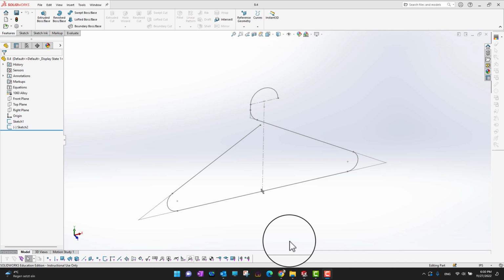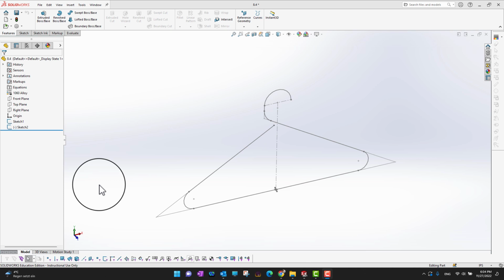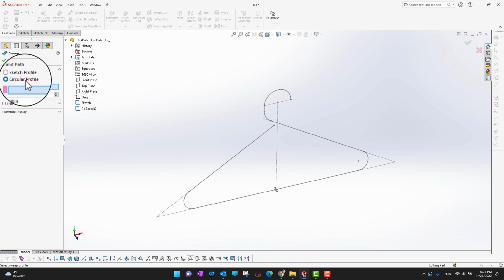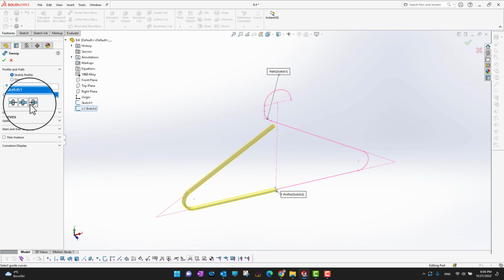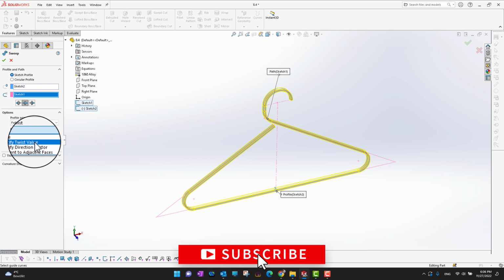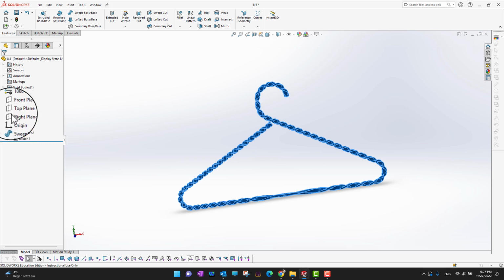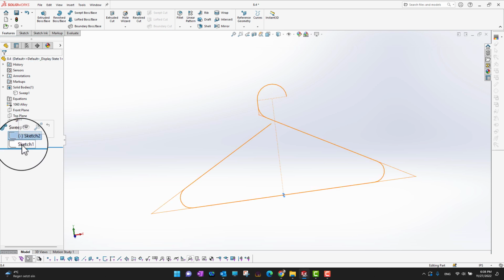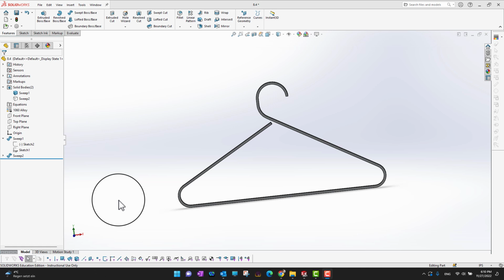How to use SolidWorks Swept Boss/Base Tool - SolidWorks Beginner's Tutorial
Welcome to our SolidWorks Beginner's Tutorial series! In this episode, we'll dive into the powerful Swept Boss/Base tool in SolidWorks. Whether you're new to SolidWorks or looking to enhance your design skills, this tutorial is perfect for you.

The Swept Boss/Base tool allows you to create complex 3D geometry by sweeping a 2D profile along a path. It's an essential feature for designing intricate shapes such as pipes, cables, and extrusions. With its versatility, the Swept Boss/Base tool opens up a world of possibilities for your designs.

In this step-by-step tutorial, we'll guide you through the entire process of creating a swept feature. We'll start by sketching a profile, which can be a simple circle, rectangle, or any shape you desire. Next, we'll demonstrate how to define a path for the profile to follow, either by using a 2D sketch or an existing 3D curve.

You'll learn how to manipulate the orientation and scale of the profile as it sweeps along the path, giving you full control over the final shape. We'll explore various options and settings to customize your design, including twist control, guide curves, and scaling options.

To ensure you grasp the concepts thoroughly, we'll provide helpful tips and tricks along the way, pointing out common mistakes to avoid and best practices to follow. We understand that starting with a new tool can be overwhelming, so we'll break it down into easy-to-understand instructions.

By the end of this tutorial, you'll have a solid foundation in using the Swept Boss/Base tool in SolidWorks. You'll be able to create intricate 3D shapes with ease, adding depth and complexity to your designs. Whether you're an engineer, designer, or hobbyist, mastering this tool will enhance your SolidWorks skills and empower you to bring your ideas to life.

Let's dive into the world of 3D modeling with SolidWorks together!